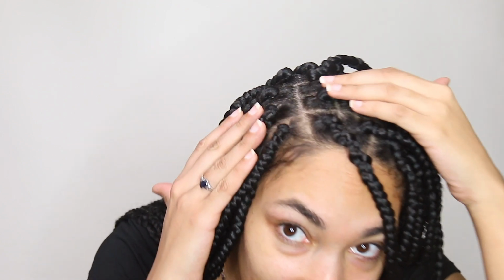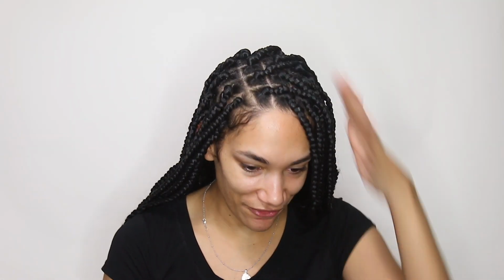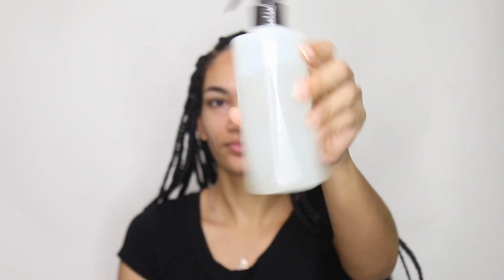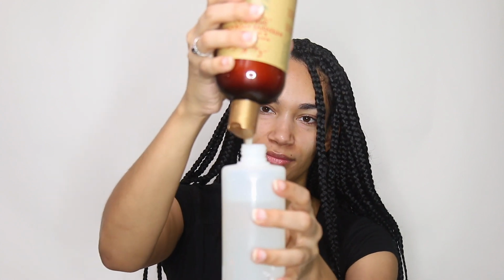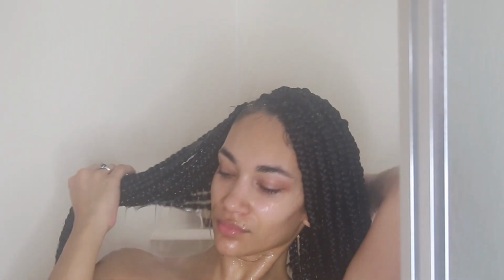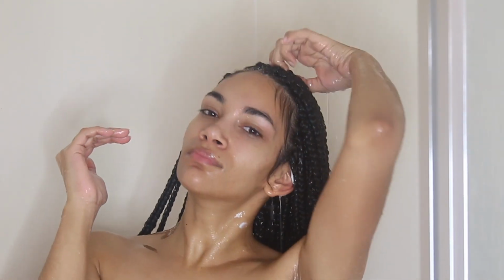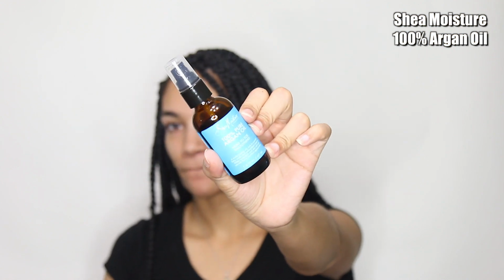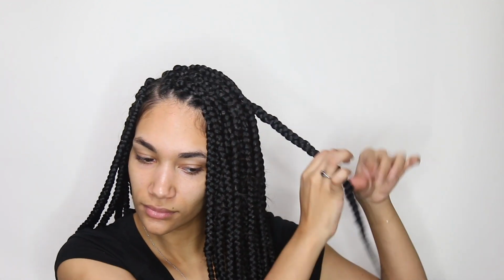How to Wash Box Braids | No Frizz & No More Itchy Scalp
I've been having my box braids in for about 2 weeks now and I couldn’t  wait any longer, I HAD to wash my hair lol. My hair was very flaky and itching so I did my research and this is the best way I found to wash my box braids in a more gentle way. If you guys have any tips and tricks about washing box braids that you want to share with me (since this is my first time) please leave it in a comment below. Don't forget to give this video a THUMBS UP👍🏼